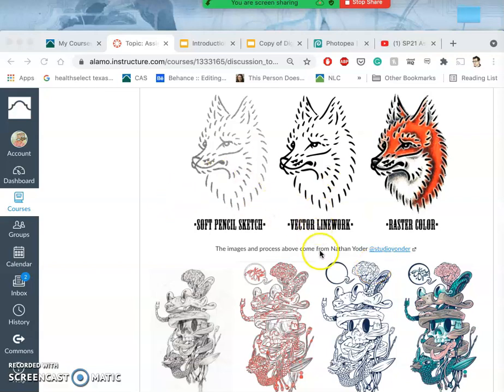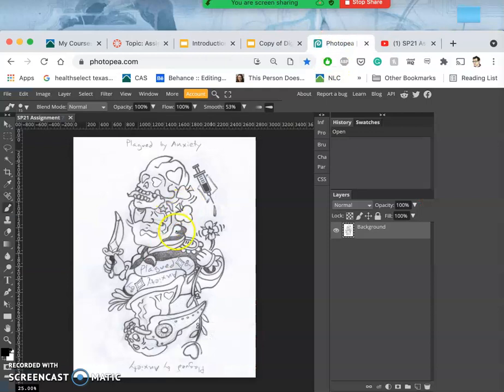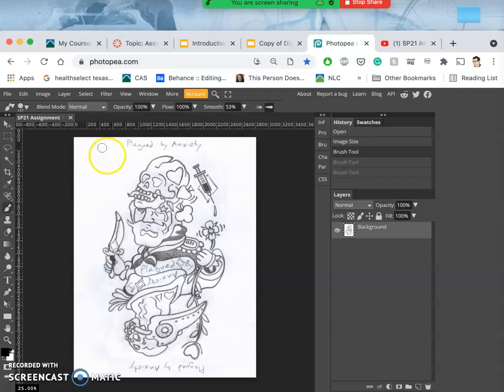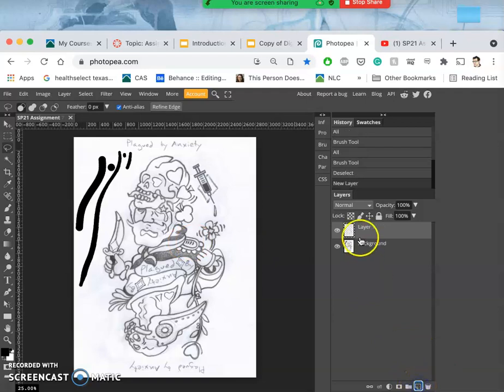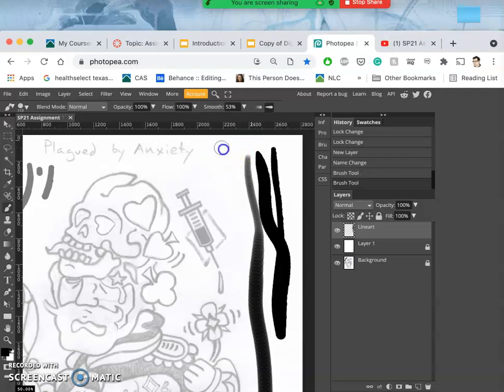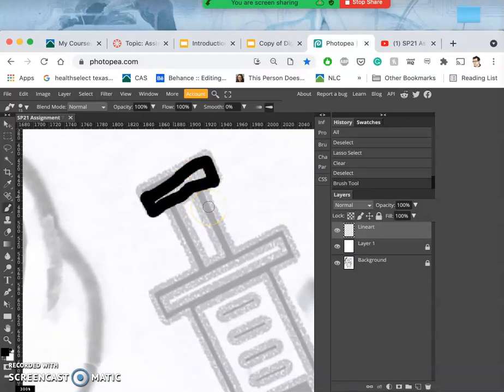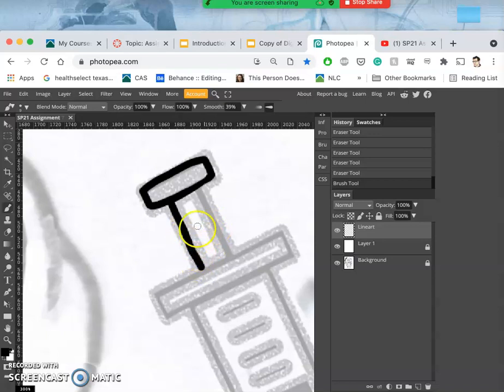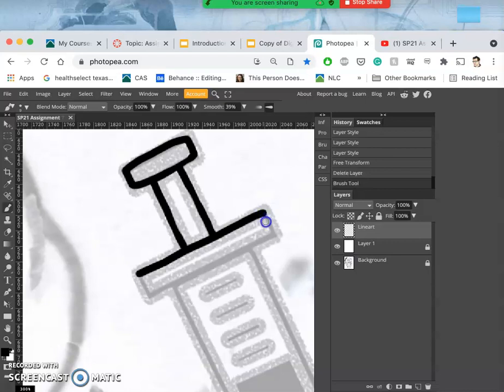2 Setting Up for Raster Digital Inking in Photopea